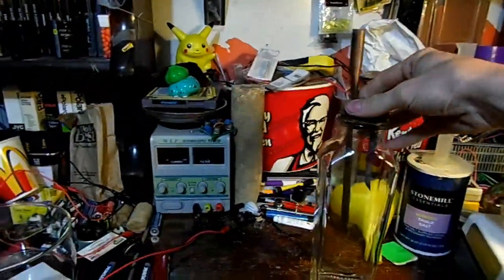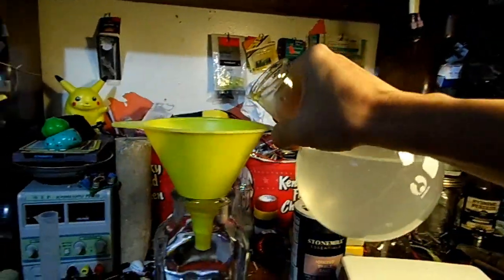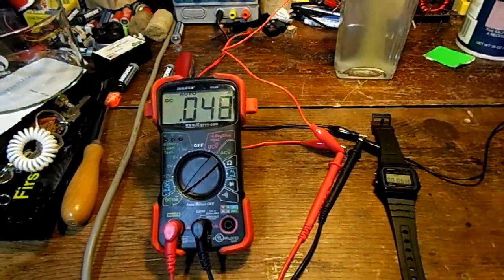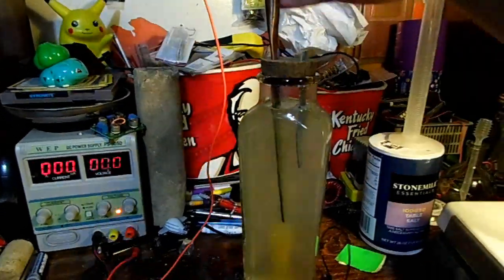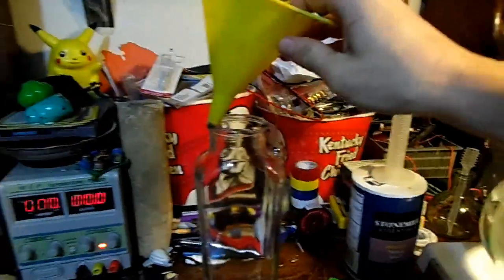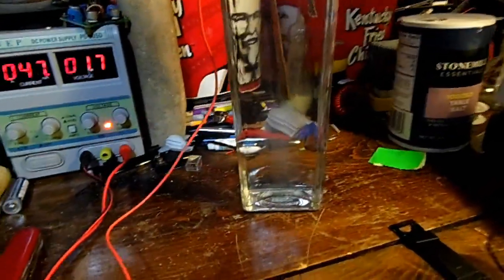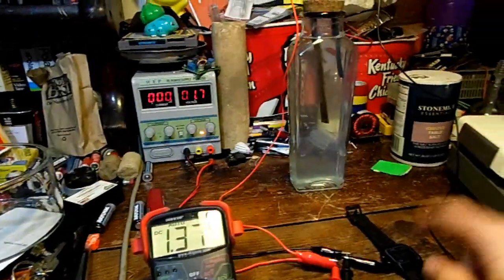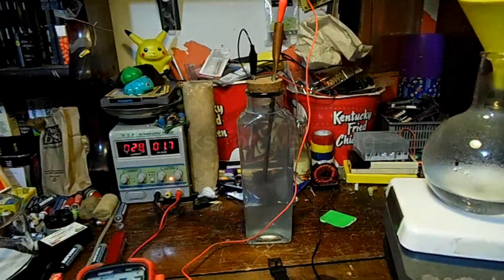Recharging a homemade Zinc and copper battery! chemistry experiment!